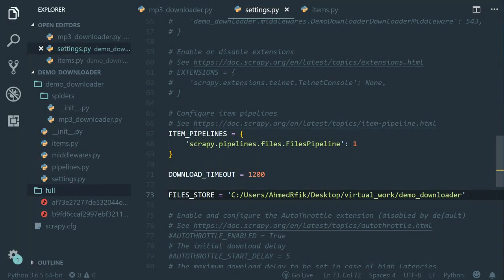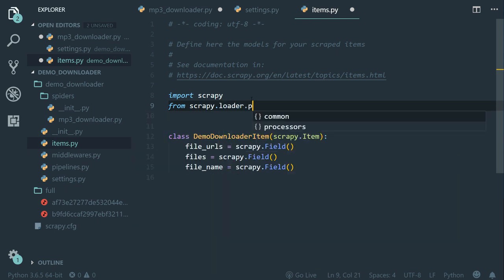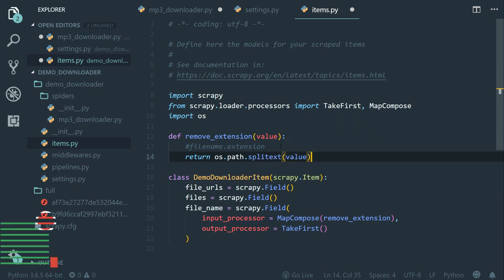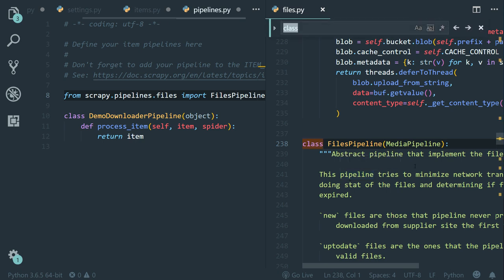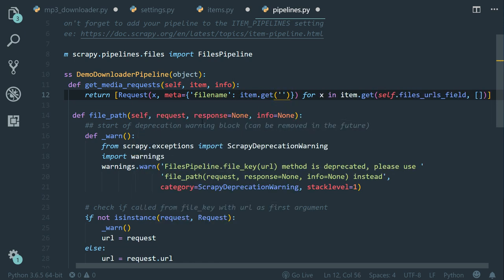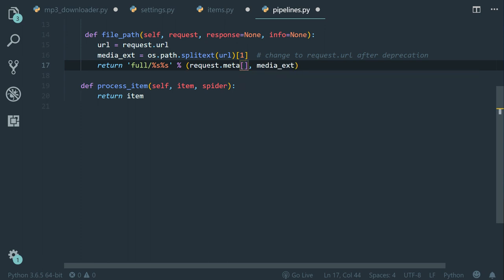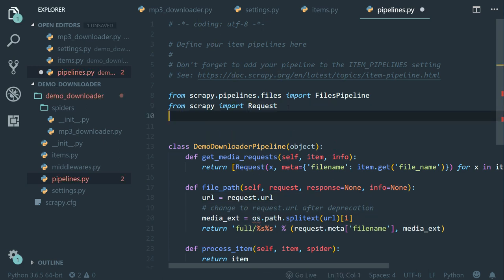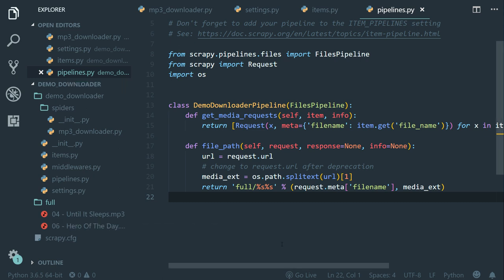Scrapy: Extending the Files Pipeline [PART 2]